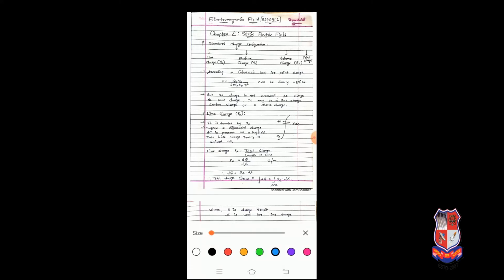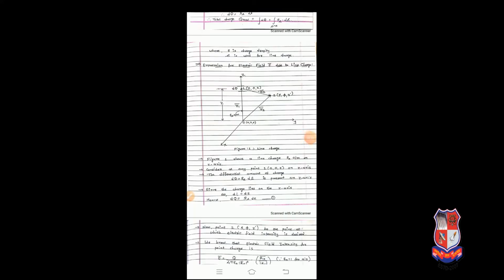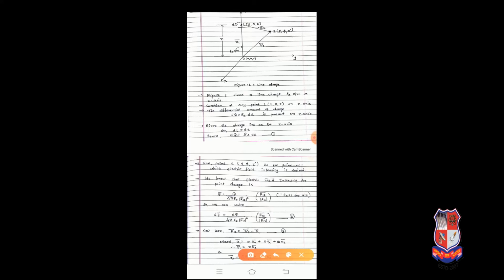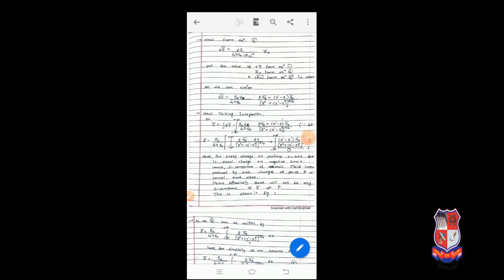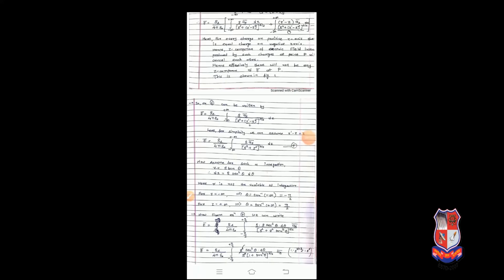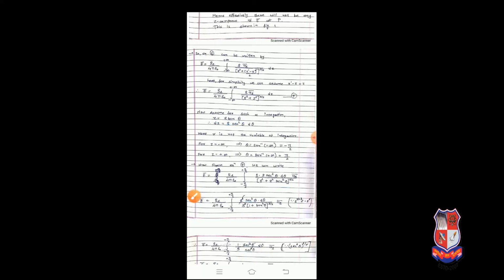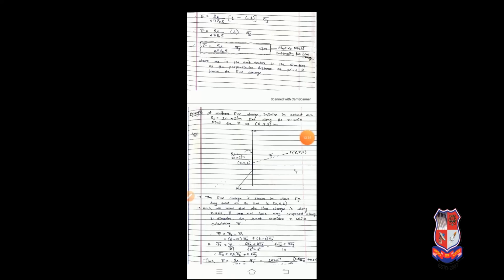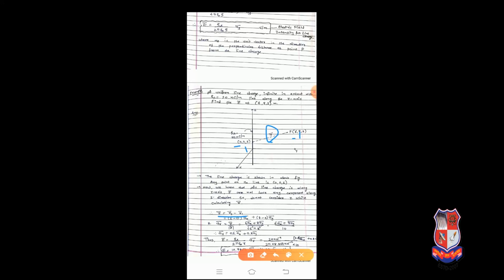GTU_BE_Electrical_3140912_Electric Field Intensity due to Line Charges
Subject : 3140912  -  Electromagnetics Field (Sem-4)
Created By : Tejaskumar Mukeshkumar Panchal [Assistant Professor] | 18 May 2020 | 176 MB
College : 084 - R.N.G. Patel Institute of Technology, RNGPIT
Topic : Electric Field Intensity due to Line Charges